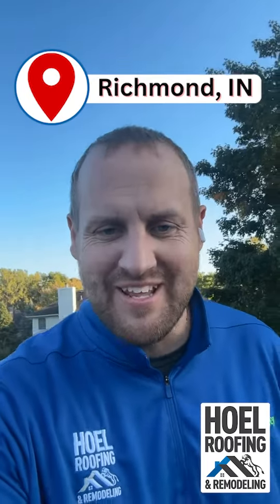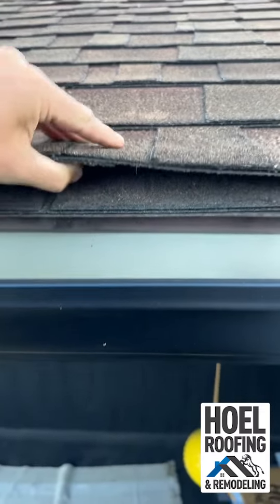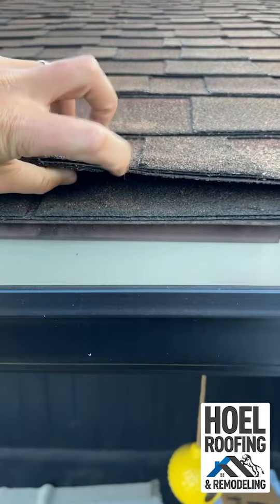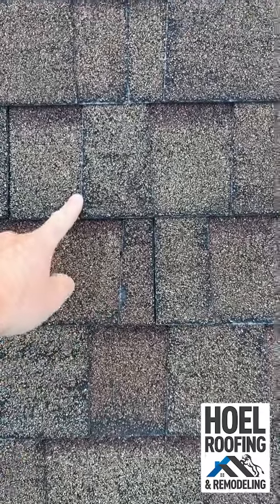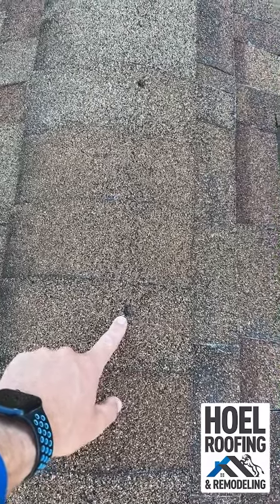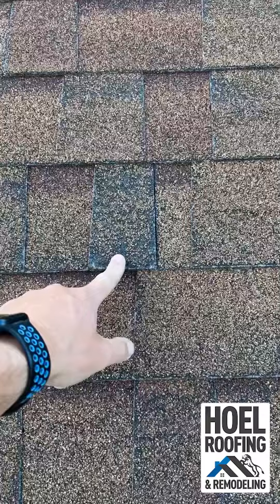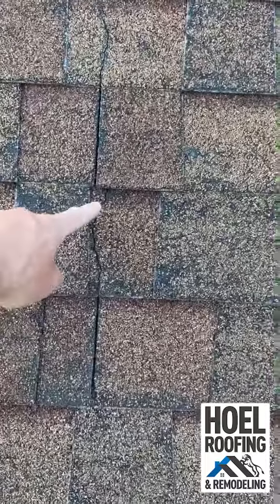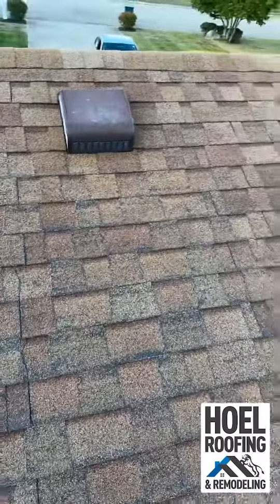2 Roofers said this roof was good... We said No.